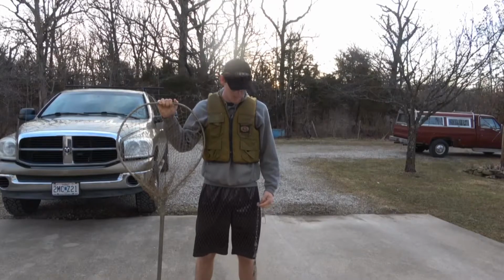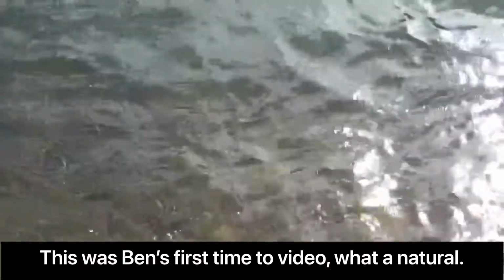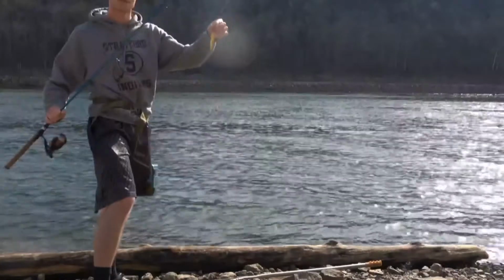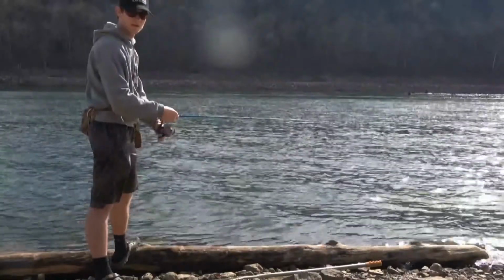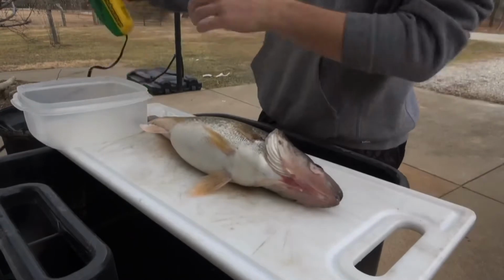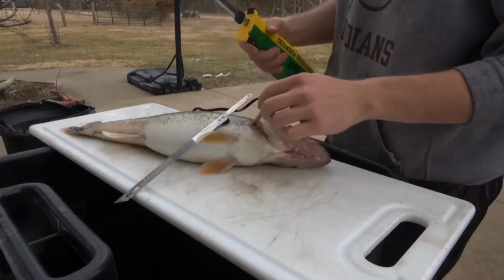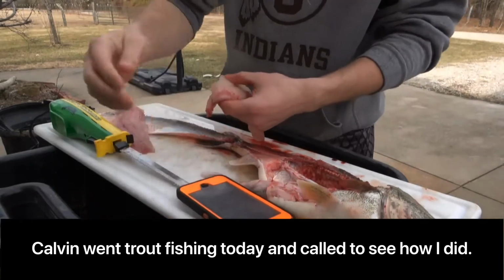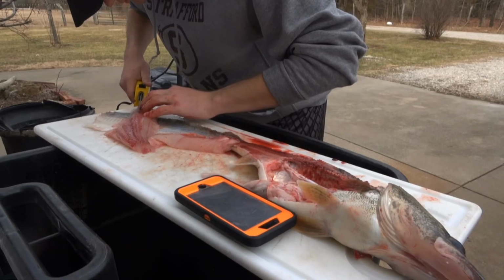Winter Walleye Fishing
Watch as the Ozark Outlaws struggle to reel in what could possibly be the biggest walleye they have ever caught!